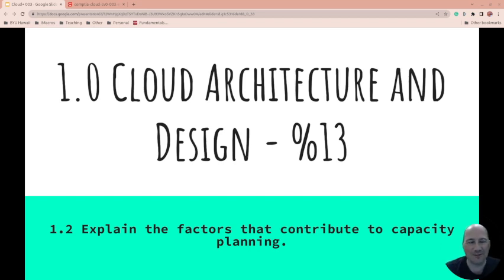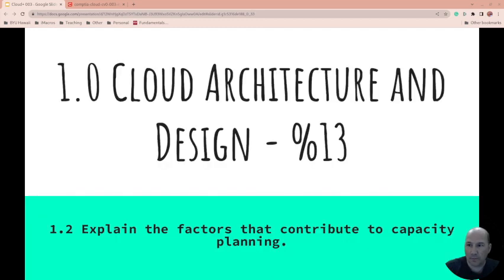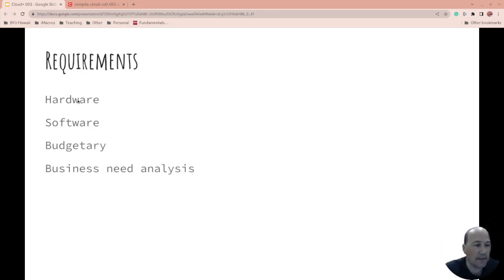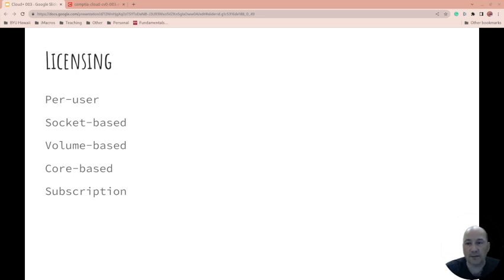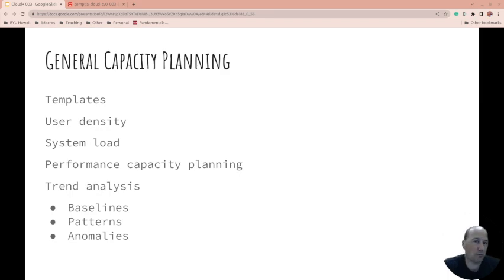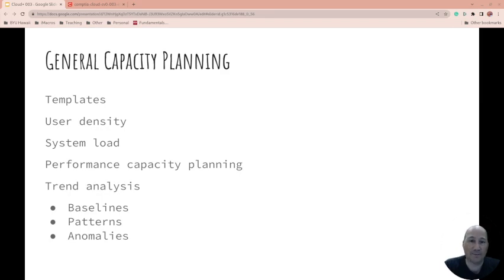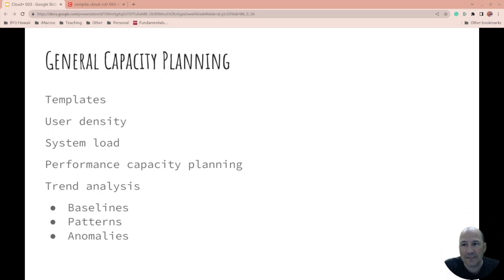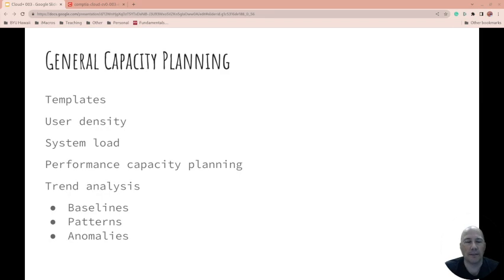Cloud+ 1.2 Explain the factors that contribute to capacity planning